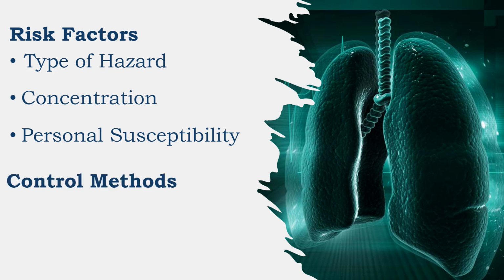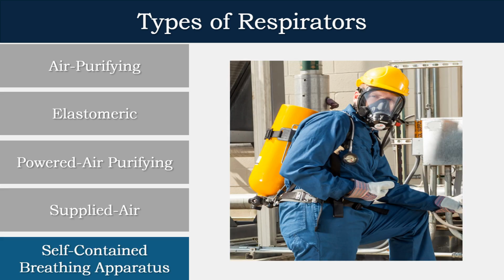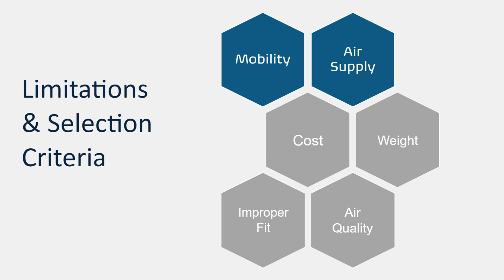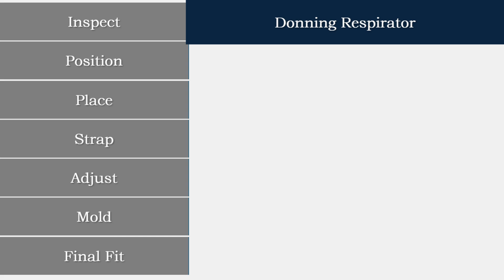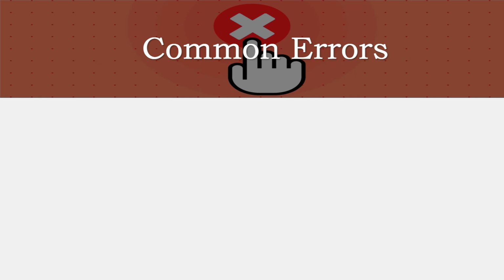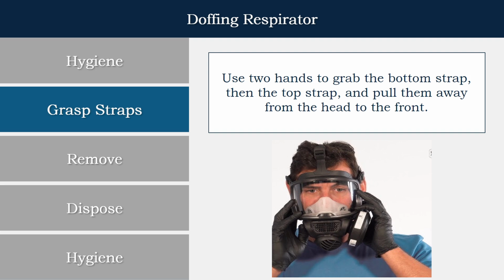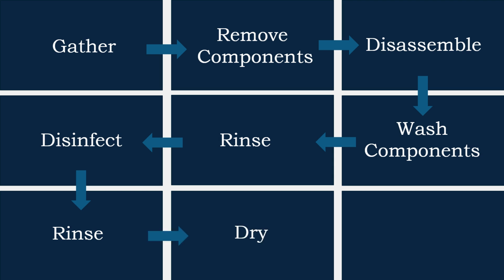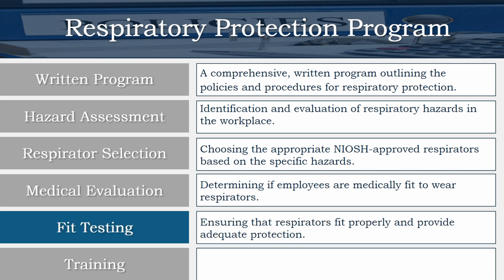Respiratory Protection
Respiratory hazards are abound in the workplace, and respiratory protection is vital for employee safety and regulatory compliance. OSHA regulations require employers to provide respiratory protection training to employees who use respirators in the workplace.

The key aspects of the training include:
-Type of respiratory hazards
- Respirator selection
- Medical evaluation
- Fit testing
- Training
- Program administration